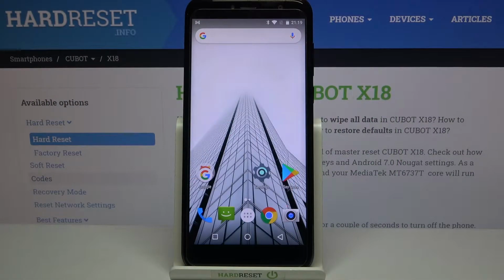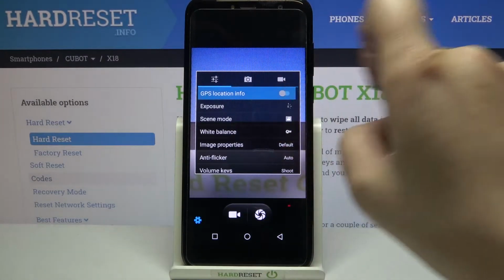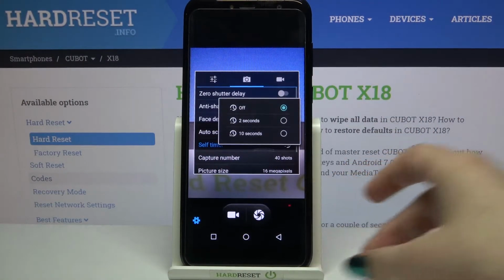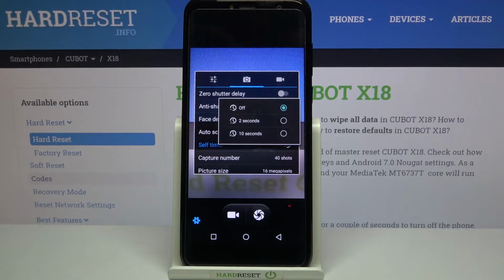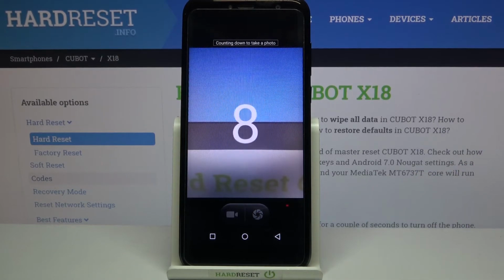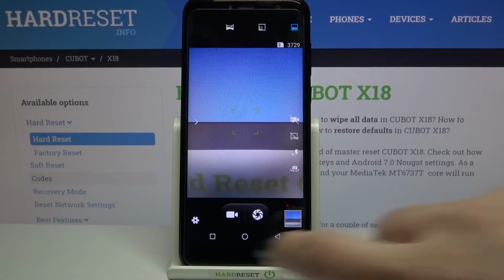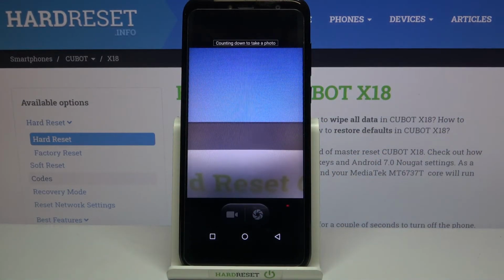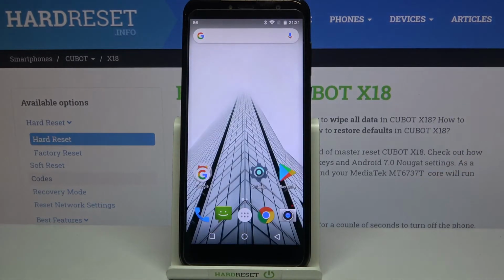How to Use Camera Timer on CUBOT X18 – Set Up Camera Timer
Learn more info about CUBOT X18:
Do you need extra time to make a perfect group photo by using the camera in CUBOT X18? Open this tutorial and learn how to use Camera Timer in CUBOT X18. Follow our instructions and see how to easily activate the camera timer and how to set up the camera timer in CUBOT X18. Discover more camera options- go to our YouTube channel and find tutorials created by our experts there.

How to set up camera timer in CUBOT X18? How to manage camera settings in CUBOT X18? How to use camera timer in CUBOT X18? How to add camera timer in CUBOT X18? How to set camera countdown on CUBOT X18? How to turn on camera timer in CUBOT X18? How to turn off camera timer in CUBOT X18? How to enable camera timer in CUBOT X18? How to disable camera timer in CUBOT X18?